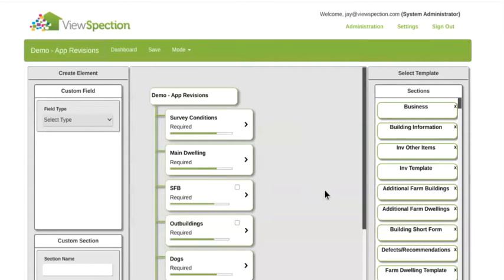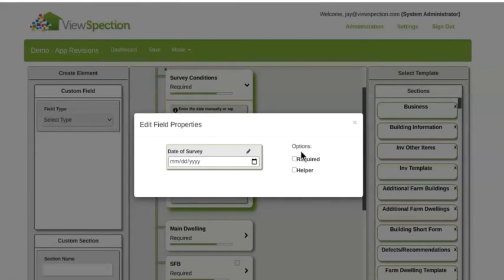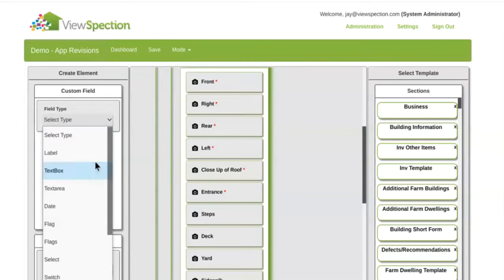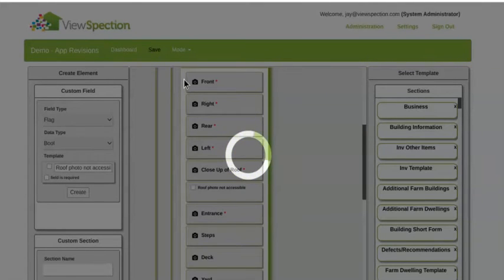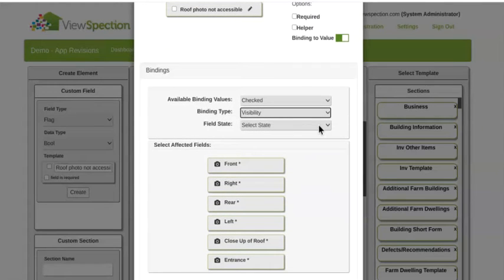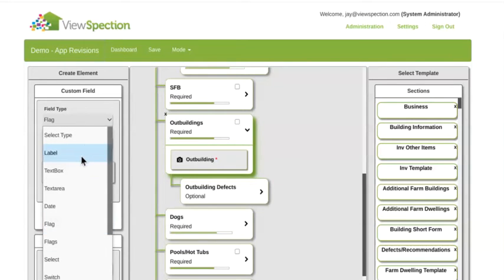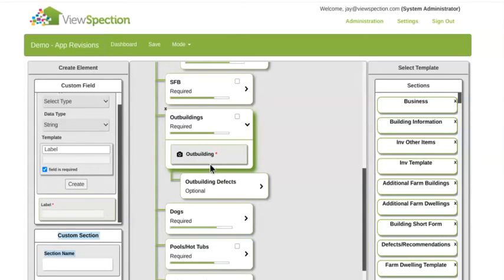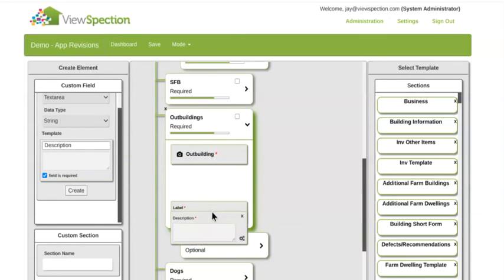How to Configure ViewSpection Apps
This video gives you a quick look at how easy it is to make tweaks to an existing app.  Build an app, use it, gather feedback and make changes to optimize!